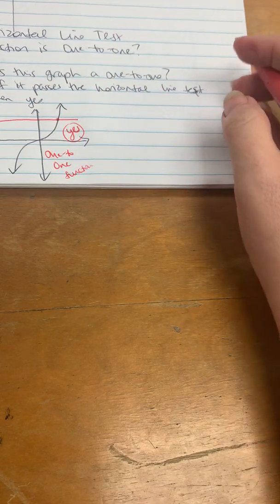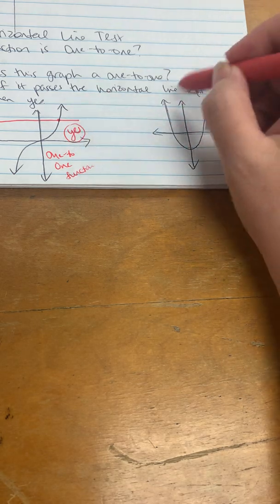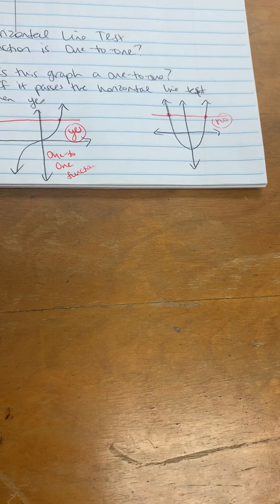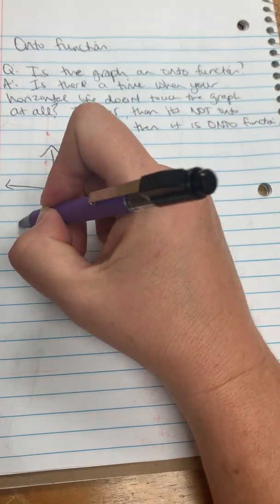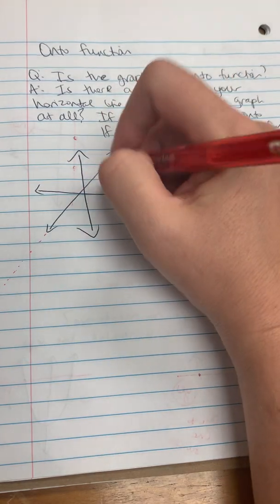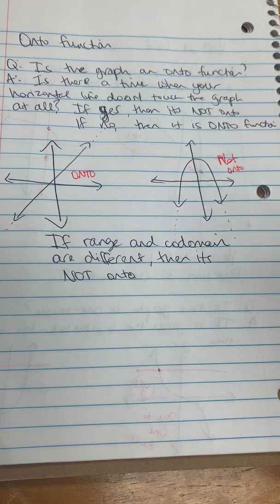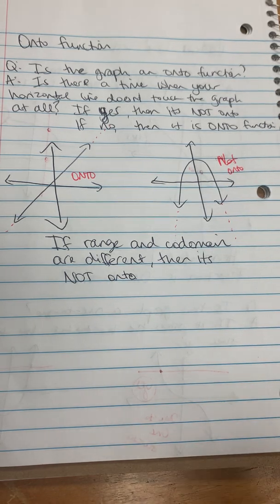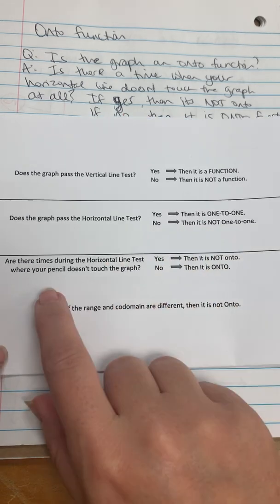Vertical Line Test, Horizontal Line Test- Take Notes